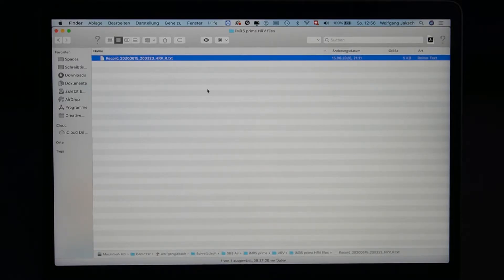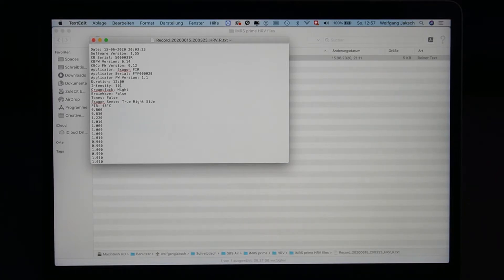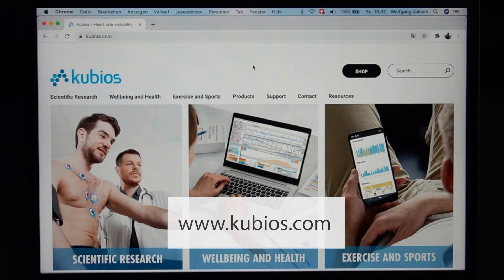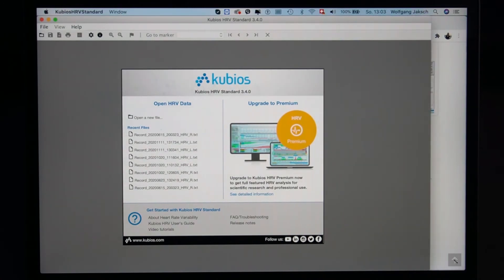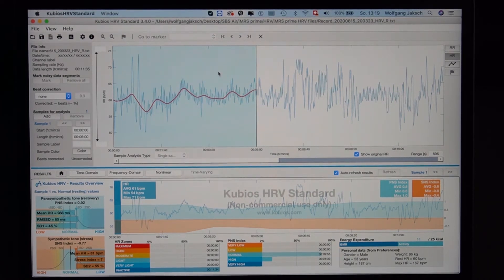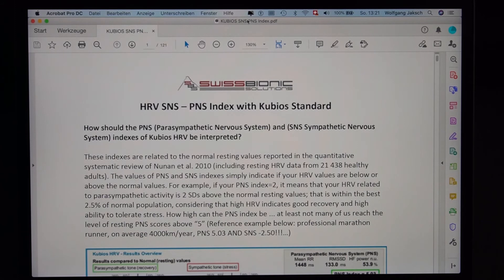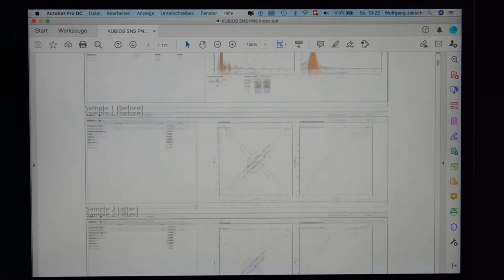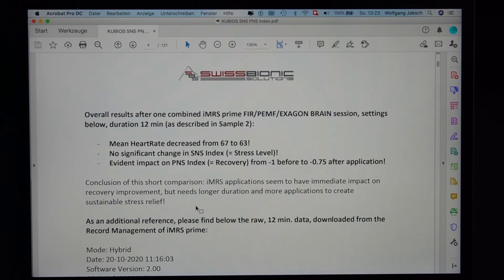iMRS prime Installation and Activation 20 - HRV Data / Kubios Software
HRV Data / Kubios Software